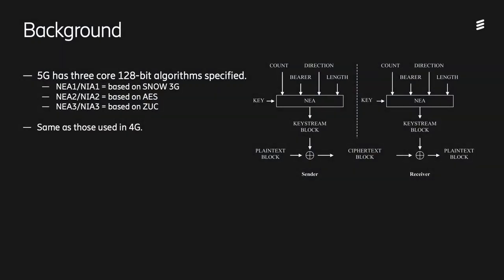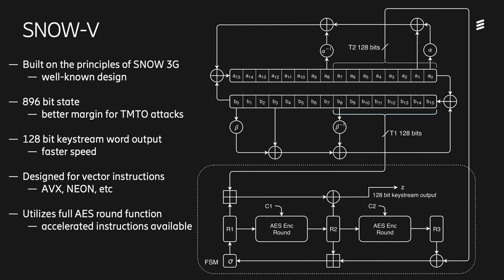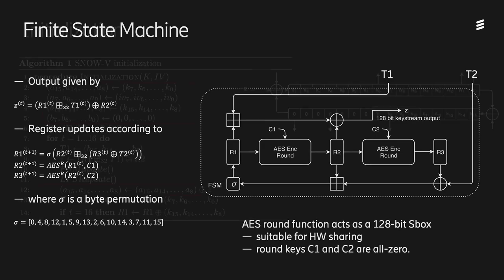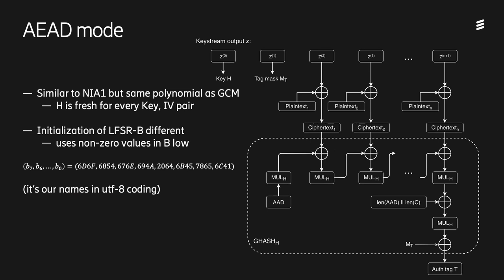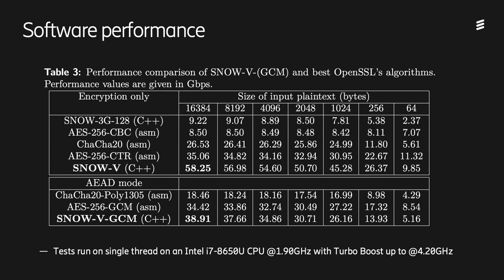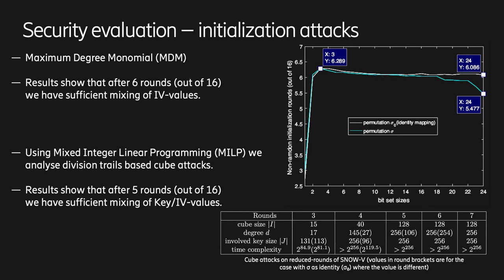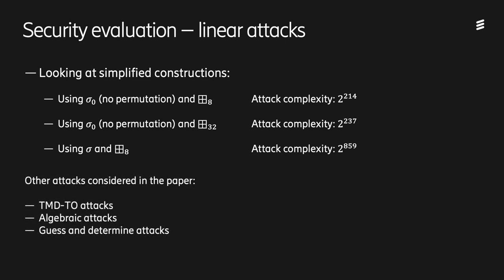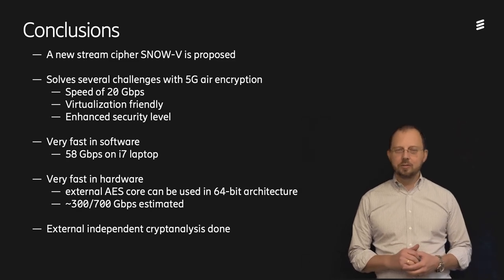A new SNOW stream cipher called SNOW-V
Paper by Patrik Ekdahl, Thomas Johansson, Alexander Maximov, Jing Yang presented at FSE 2020